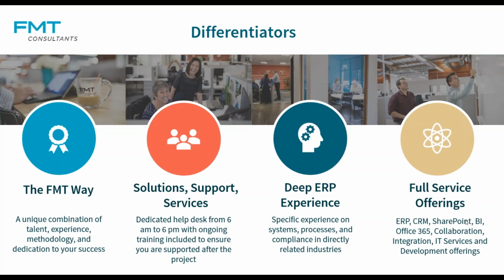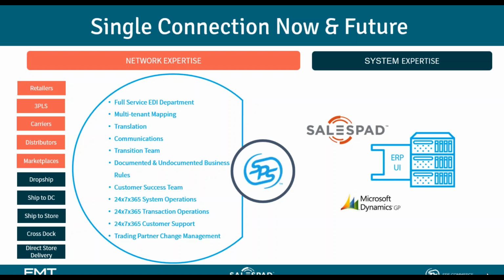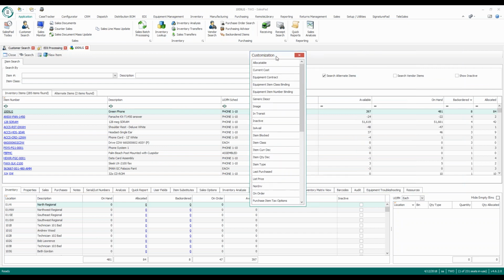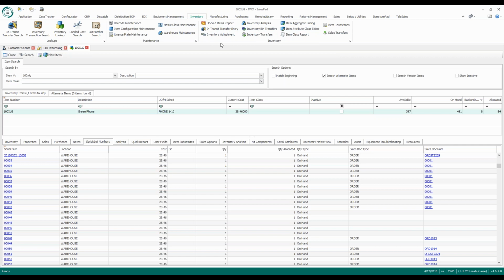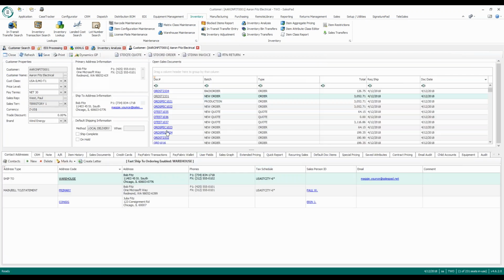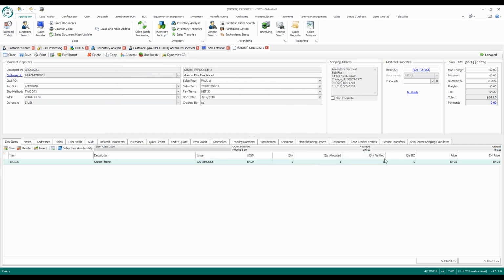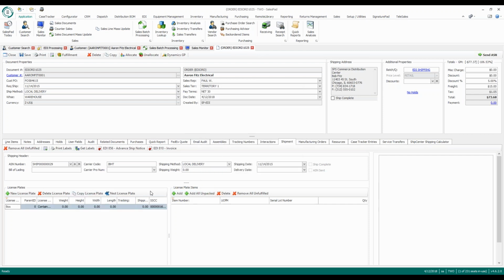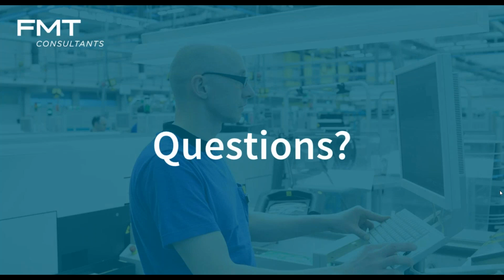Improving Inventory Control in GP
You’re in the business of making, moving and managing inventory. To keep operations running smoothly and to maximize profit, you need to do more than just track inventory levels. You need real-time visibility that can help you effectively manage your product and streamline ordering and fulfillment.

With advanced inventory and EDI from SalesPad and SPS Commerce, you can extend the functionality of your Dynamics GP solution for complete control and visibility.